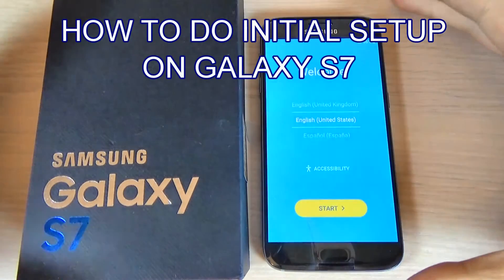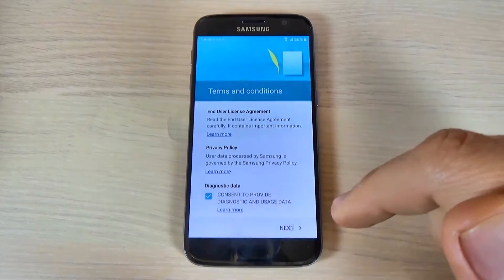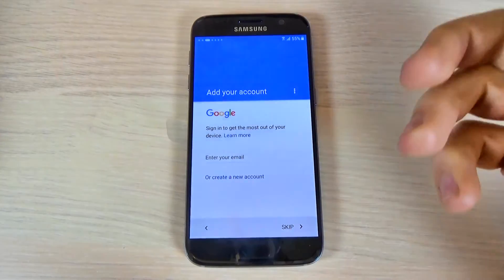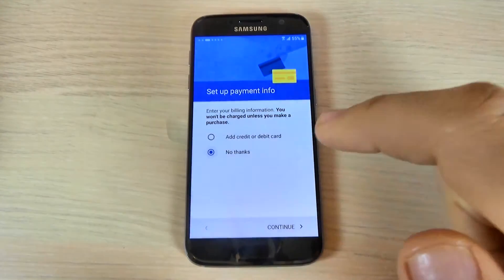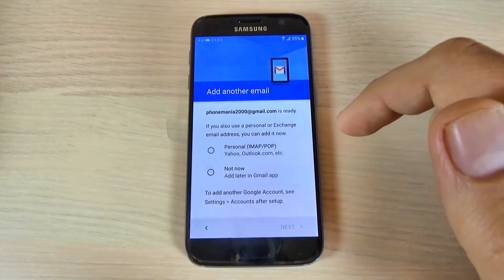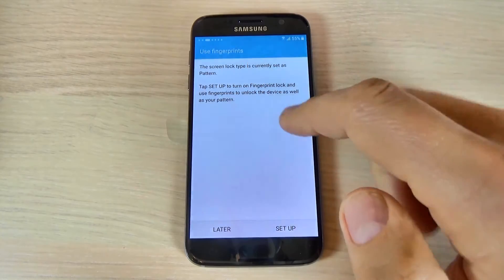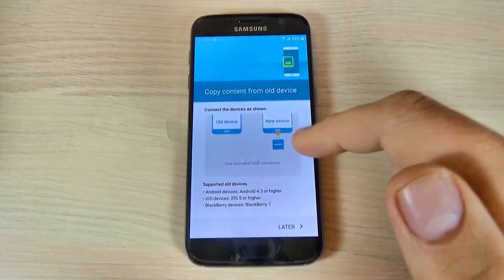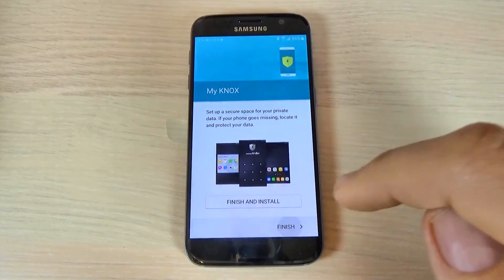Samsung Galaxy S7, S7 edge - How to do Initial Setup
In this video tutorial I will show you how to do initial setup on Samsung Galaxy S7, S7 edge (Android 6.0.1). You can use this tutorial to setup your language, account, protection and other stuff to your phone.
IMPORTANT
For this setup you may need Wi-Fi connection!

LINKS
Samsung Galaxy S7 - How to Insert SIM Card and Memory Card